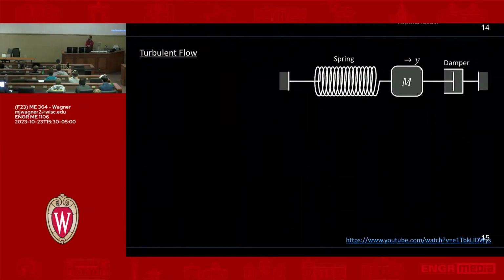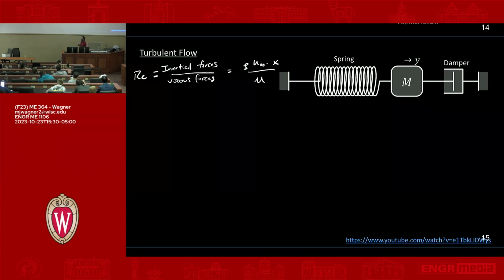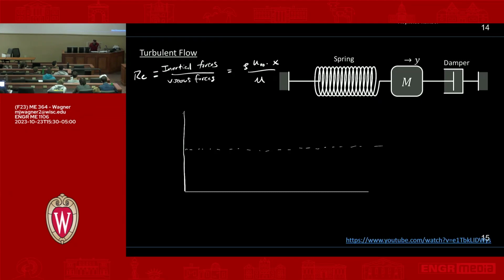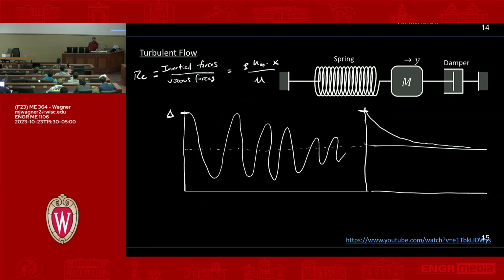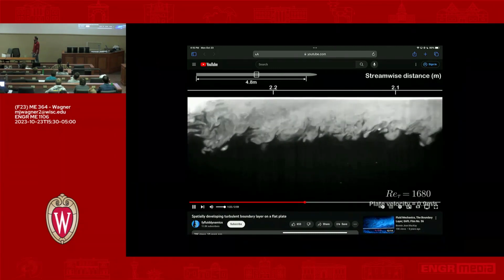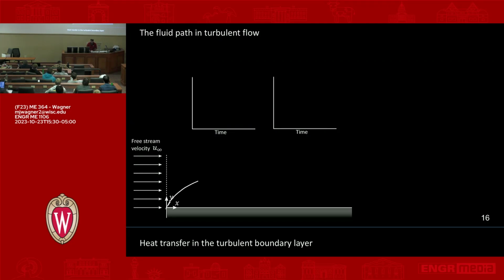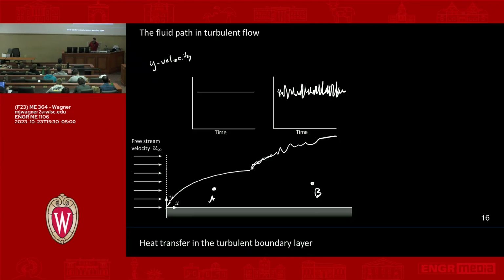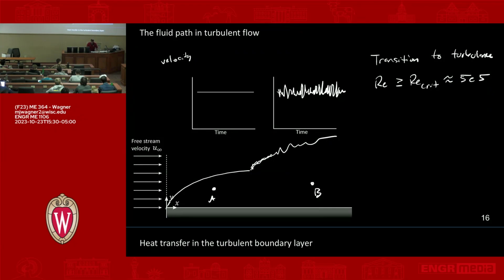ME364 (F23): Lecture 13.3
Introduction to turbulence concepts in boundary layers; turbulence visualization